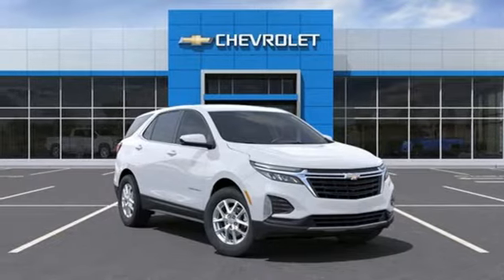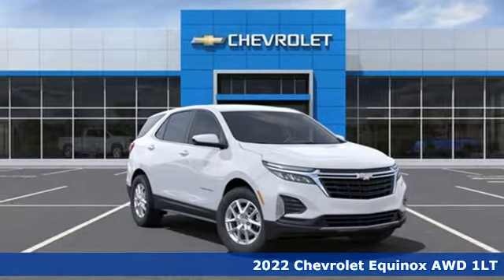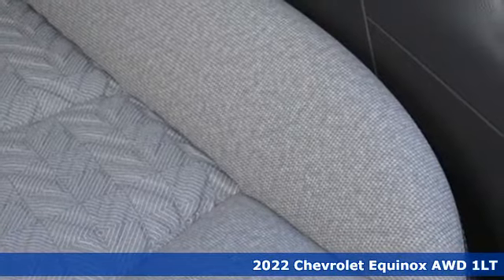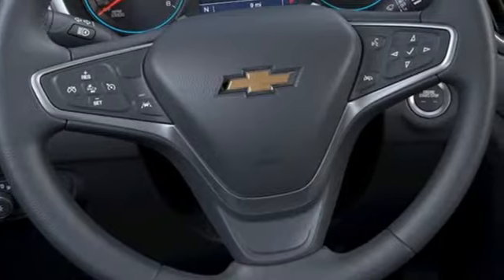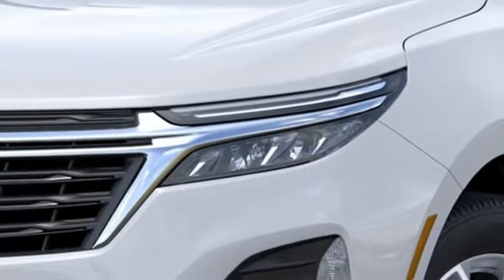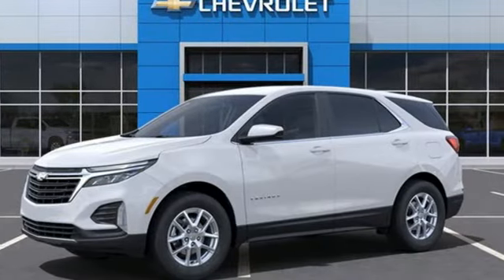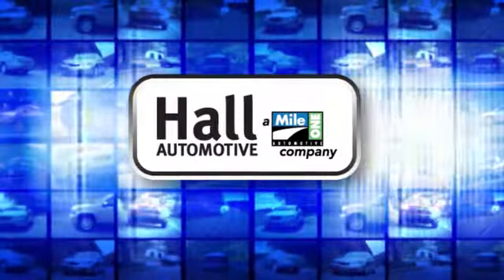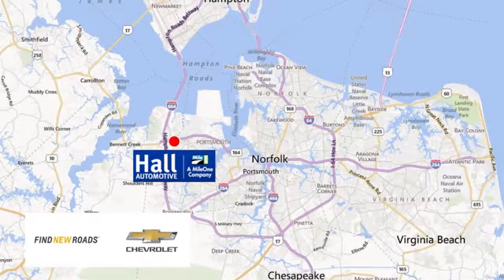New 2022 Chevrolet Equinox Chevy Dealers in and near Norfolk VA Chesapeake Suffolk, VA #14222004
Year: 2022
Make: Chevrolet
Model: Equinox
Trim: LT
Engine: 1.5L DOHC
Transmission: 6-Speed Automatic Electronic with Overdrive
Color: White
Interior: Medium Ash Gray
Stock #: 14222004
VIN: 3GNAXUEV8NL104460
We are currently offering Vehicle Purchase Home Delivery by appointment. Chevrolet Equinox LT 1LT 1.5L DOHC 25/30 City/Highway MPG Factory MSRP: $31,490 6-Speed Automatic Electronic with Overdrive AWD Confidence & Convenience Package, Driver Confidence II Package (Front & Rear Park Assist, Lane Change Alert w/Side Blind Zone Alert, and Rear Cross Traffic Alert), Driver Convenience Package (3-Spoke Leather-Wrapped Steering Wheel, Dual Zone Automatic Climate Control, Heated Driver & Front Passenger Seats, Rear Power Liftgate, and Remote Start), Preferred Equipment Group 1LT, AWD, 17" Aluminum Wheels, 2 Rear USB Charging-Only Ports, 2 USB Ports & Auxiliary Input Jack, 2-Way Power Driver Lumbar Control Seat Adjuster, 3.87 Final Drive Axle Ratio, 4-Wheel Disc Brakes, 6 Speaker Audio System Feature, 6 Speakers, 8-Way Power Driver Seat Adjuster, ABS brakes, Air Conditioning, Alloy wheels, AM/FM radio: SiriusXM, Apple CarPlay/Android Auto, Auto High-beam Headlights, BluetoothA® For Phone, Brake assist, Bumpers: body-color, Compass, Delay-off headlights, Driver door bin, Driver vanity mirror, Dual front impact airbags, Dual front side impact airbags, Electronic Stability Control, Emergency communication system: OnStar and Chevrolet connected services capable, Four wheel independent suspension, Front anti-roll bar, Front Bucket Seats, Front Center Armrest, Front Passenger 4-Way Manual Seat Adjuster, Front reading lights, Fully automatic headlights, Heated door mirrors, Illuminated entry, Low tire pressure warning, Occupant sensing airbag, Outside temperature display, Overhead airbag, Overhead console, Panic alarm, Passenger door bin, Passenger vanity mirror, Power door mirrors, Power driver seat, Power steering, Power windows, Premium audio system: Chevrolet Infotainment 3, Premium Cloth Seat Trim, Radio data system, Radio: Chevrolet Infotainment 3 System w/AM/FM, Rear anti-roll bar, Rear reading lights, Rear seat center armrest, Rear window defroster, Rear window wiper, Remote keyless entry, Security system, SiriusXM Radio, Speed control, Speed-sensing steering, Split folding rear seat, Spoiler, Steering wheel mounted audio controls, Tachometer, Telescoping steering wheel, Tilt steering wheel, Traction control, Trip computer, and Variably intermittent wipers. *Every Internet Price includes current applicable manufacturer rebates, incentives, and dealer discounts. Some incentives may require financing through GM Financial on approved credit. You may also qualify for additional manufacturer incentive programs (e.G., College graduate, owner loyalty, and military). See dealer for more details about these programs. Your additional costs are sales tax, tag and title fees for the state in which the vehicle will be registered, freight, any dealer-installed options (if applicable) and a dealer processing fee ($500 Maryland; not required by law); ($799 Virginia & North Carolina). Freight charges: $875 (Bolt EV, Cruze, Impala, Malibu, Sonic, Spark, Volt); $895 (Equinox, Traverse, Trax); $995 (Camaro, Camaro ZL1, City Express, Colorado, Corvette Grand Sport, Corvette Stingray, Corvette Z06, SS Sedan); $1,195 (Express Cargo, Express Passenger); $1,295 (Silverado 1500, Silverado 2500HD, Silverado 3500HD, Suburban, Tahoe). Prices are subject to change, and prior sales are excluded. While every reasonable effort is made to ensure the accuracy of this information, we are not responsible for any errors or omissions contained on these pages. Please verify any information in question with the dealer.

Address:
3412 Western Branch Blvd